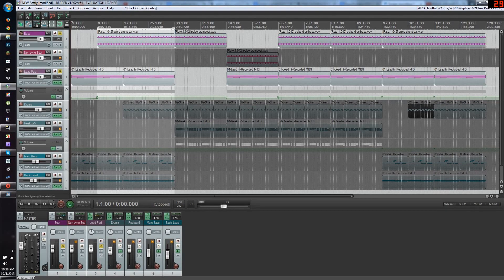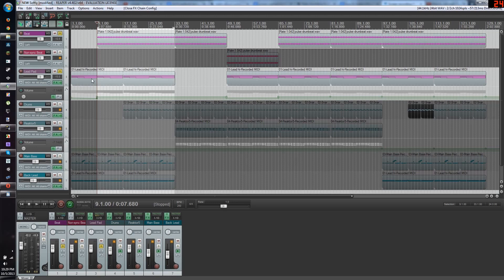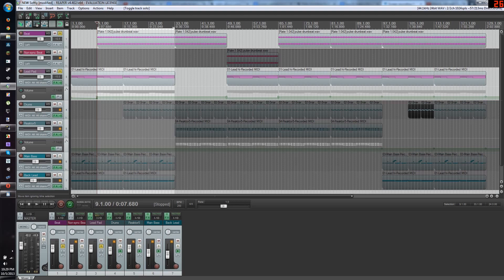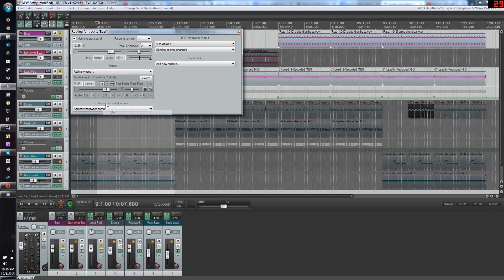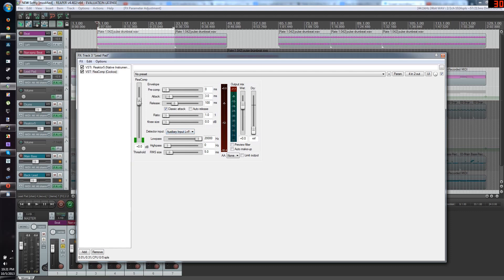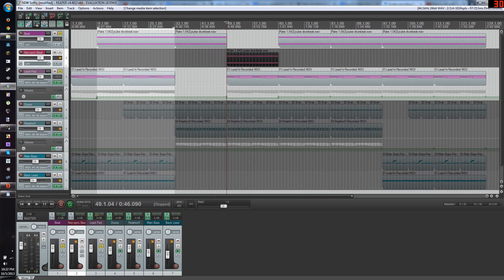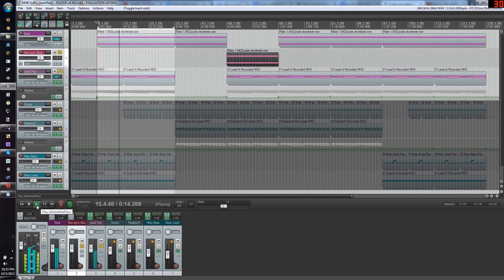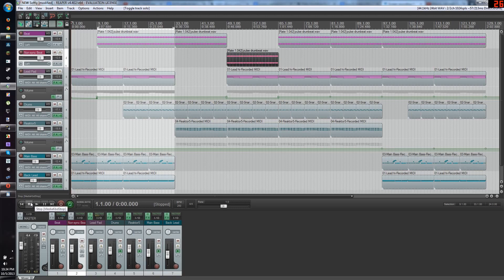Make a bouncy pulse synth in REAPER (vital for dance, electronic, dubstep, etc...)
Do you ever listen to edm or dubstep music and wonder how they do that pulsing bounce sound with their synthesizers? This is how you can do it in Reaper.

The basic idea is that you have two tracks: track 1 with a kick drum and track 2 with your synth that you want to make bouncy. You side-chain track 1 to track 2 and add a compressor to track 2. The kick drum will activate the compressor which effects your synthesizer, making the pulsing bouncy sound we all love so much.

This is extremely easy to do in Reaper, but only if you know how.

To record this video and the audio, I used FRAPS.

If you want to listen to the song shown in Reaper, you can do so